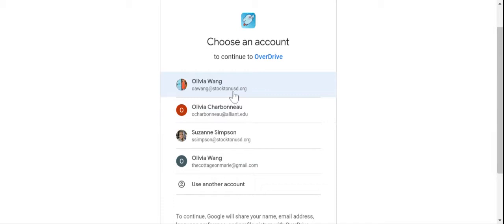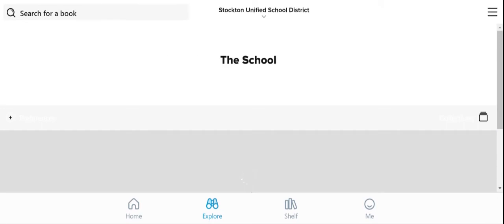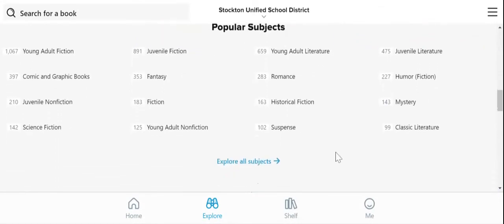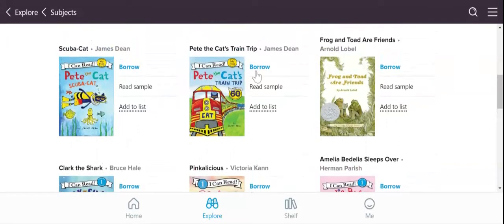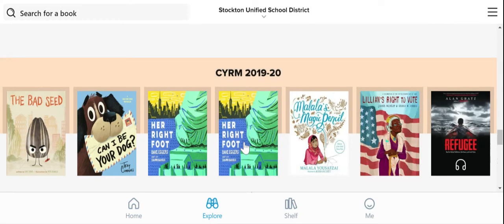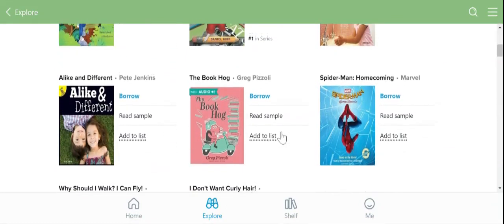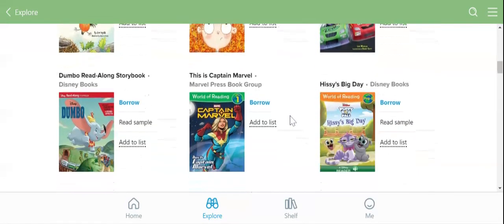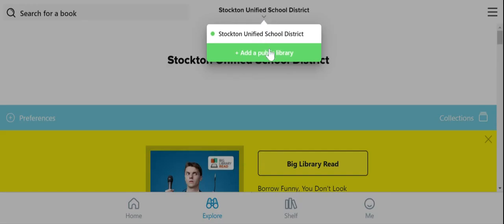Screen Recording SORA Tutorial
This video is for SUSD students to use to access SORA, the online library database.

Sora may be downloaded by app for cell phone, or by accessing the website via SUSD K-8 Quicklinks,

Happy Reading!